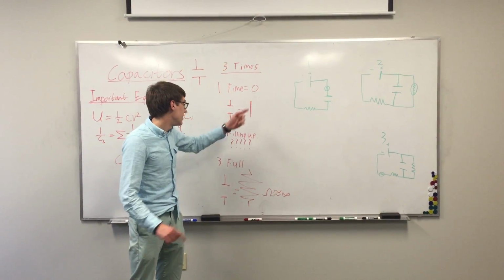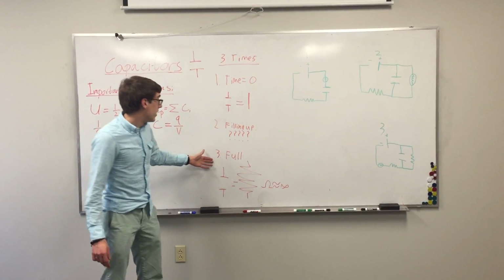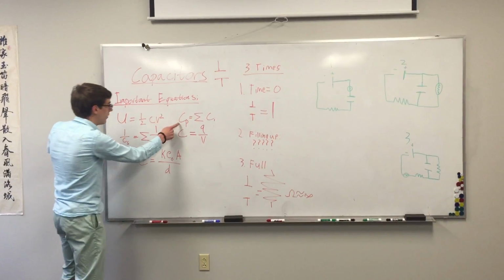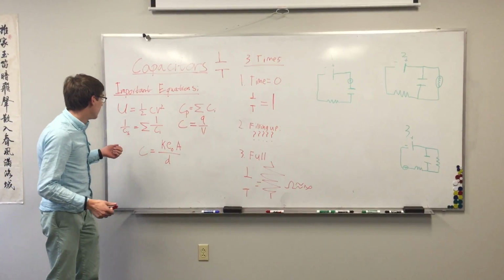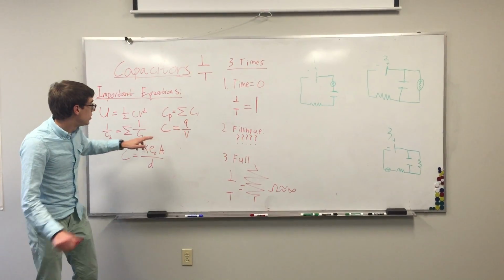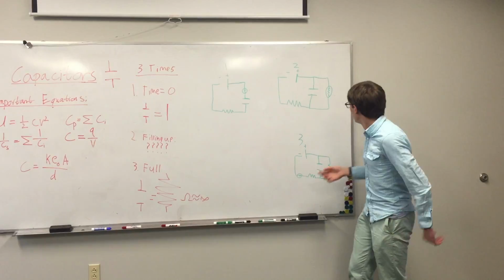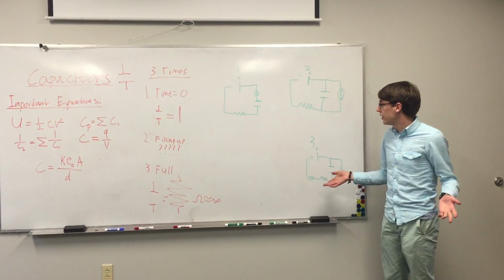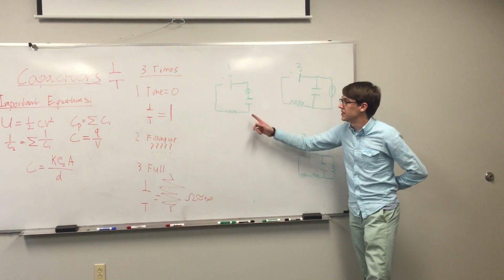BRADFORD BANE OF PHYSICS: CAPACITORS FACE REVEAL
AFTER OVER 5 SUBS BRADFORD REVEALS FACE FOR NEW CAPACITOR VIDEO